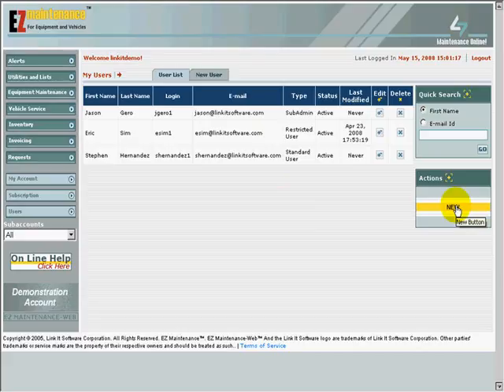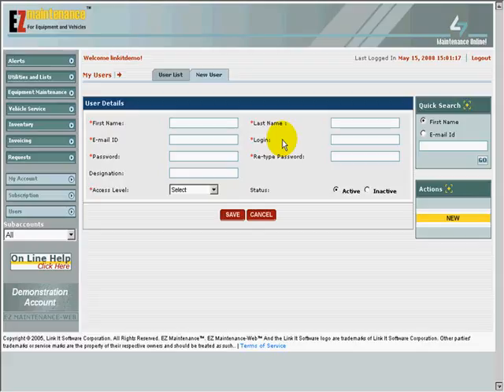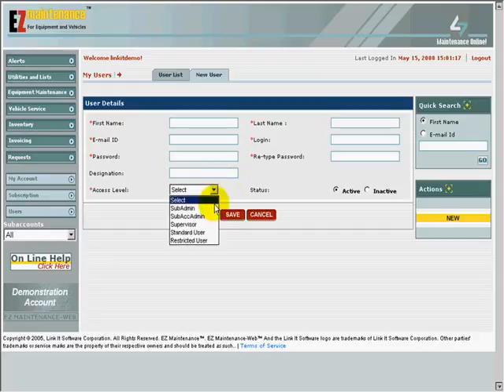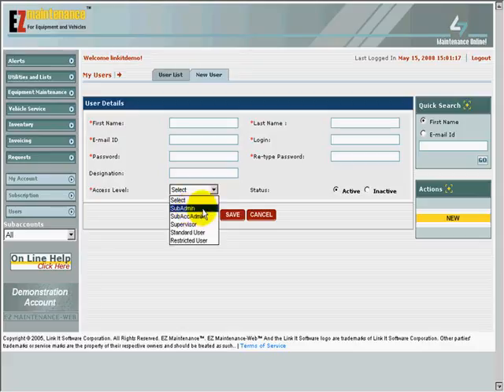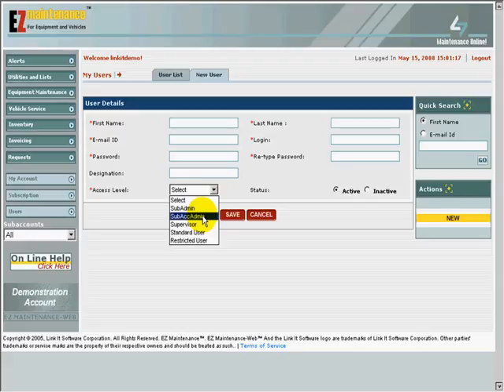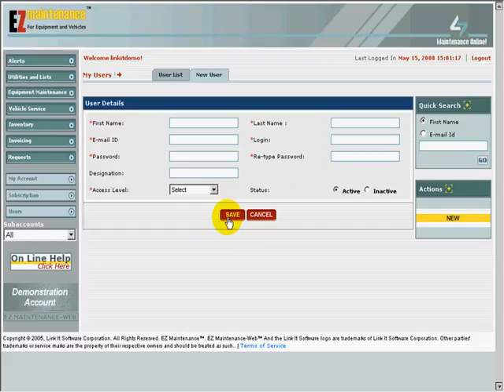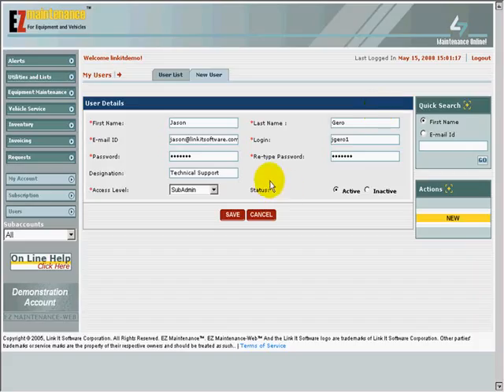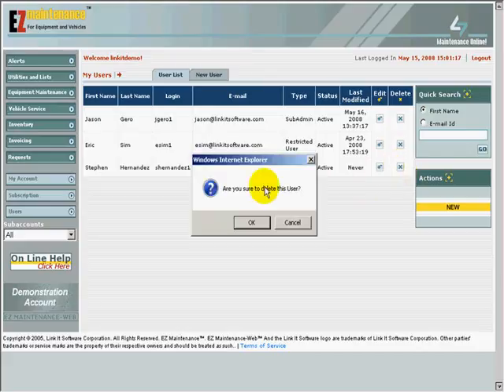7 5 Video